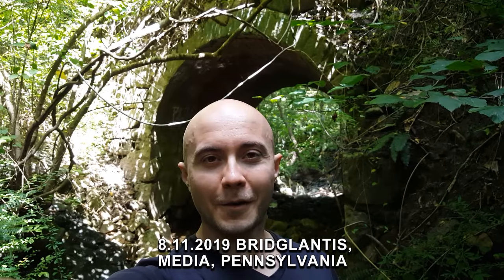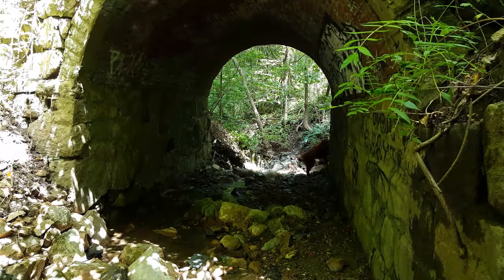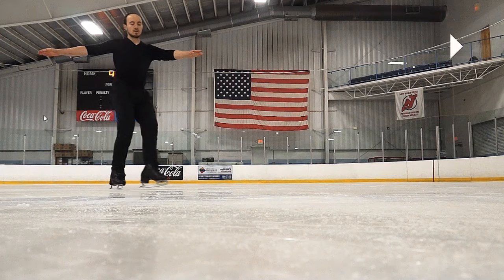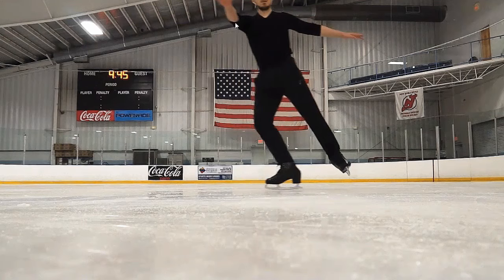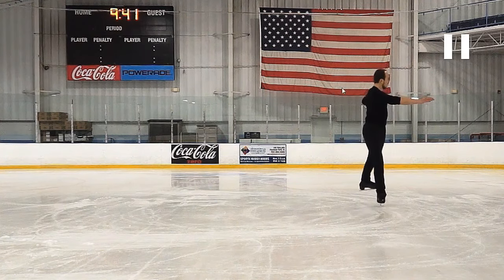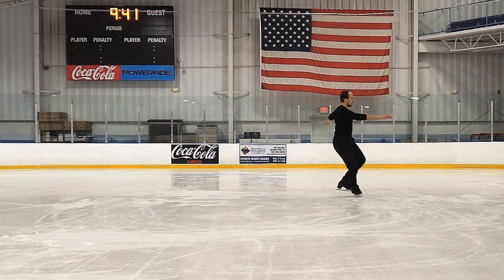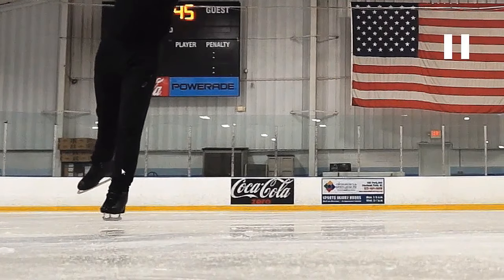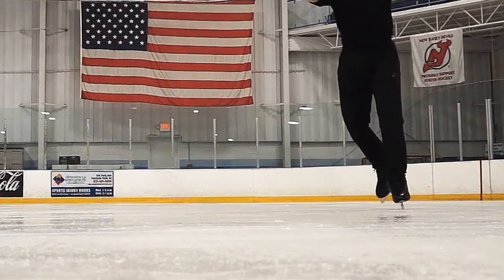123. Forward Inside Brackets and Cross Checking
Thank you for supporting my efforts!!